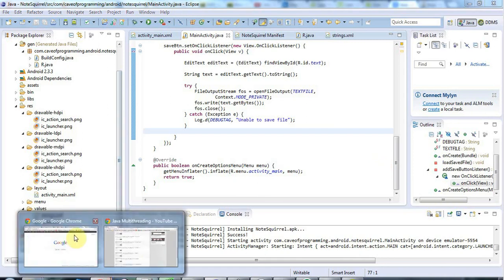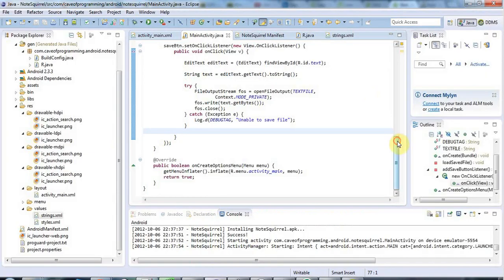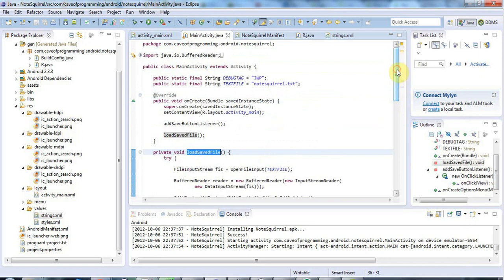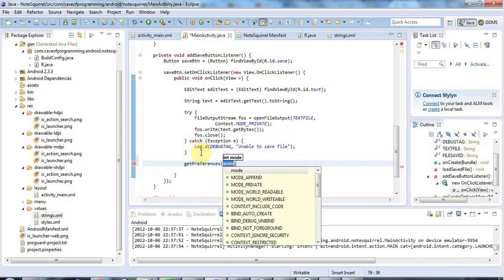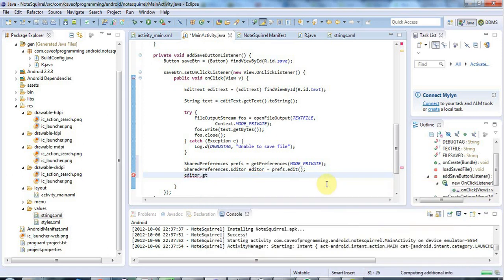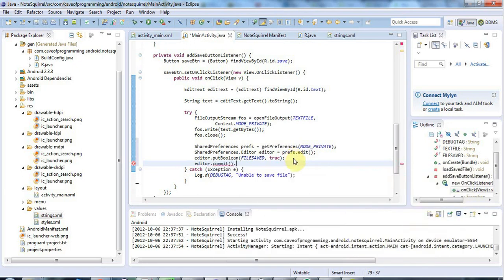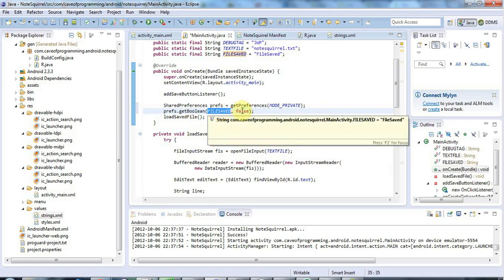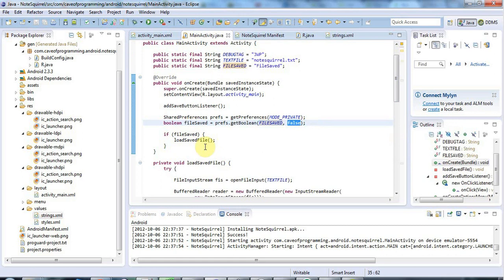Learn Android 4.0 Programming in Java 2022 - Learn Android Development - #14